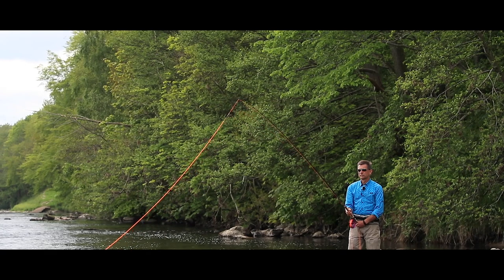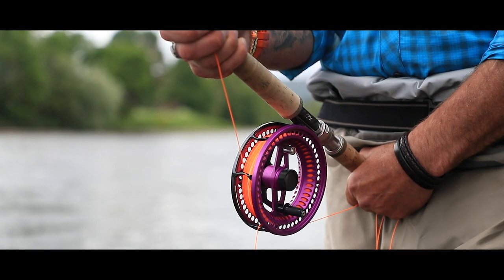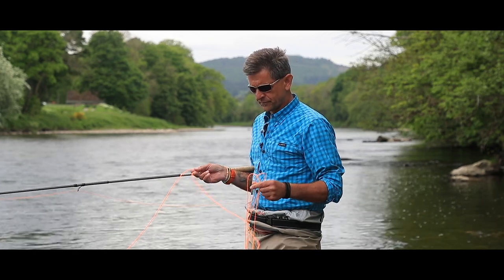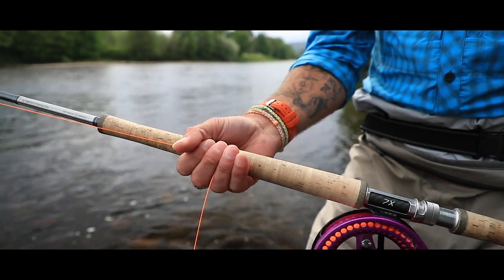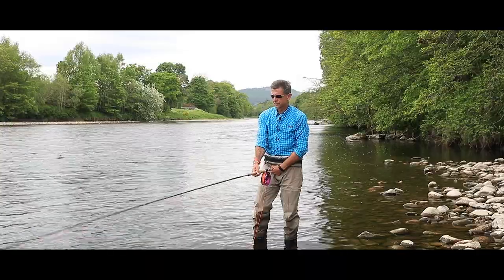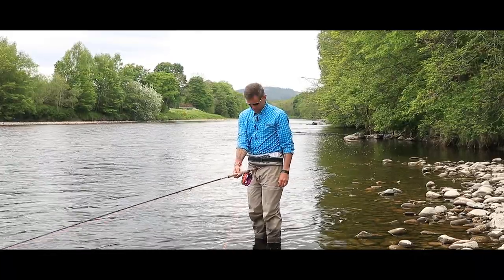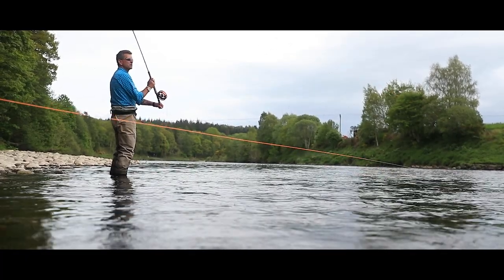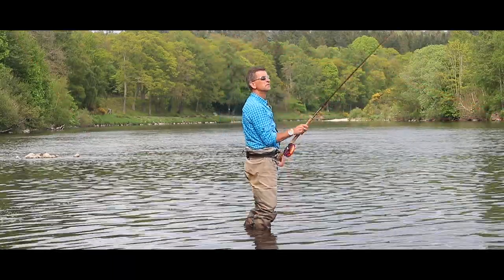Klaus Frimor talks us through the art of underhand casting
Klaus Frimor is LOOP Tackle's rod designer and talks us through the art of underhand casting.